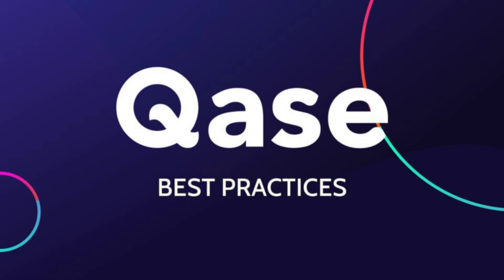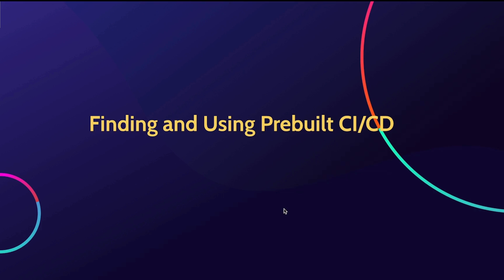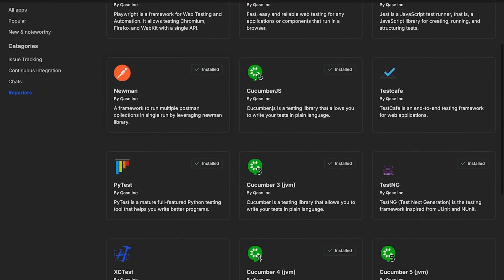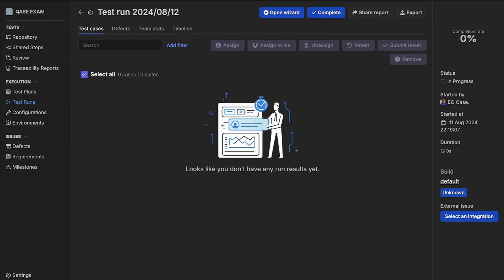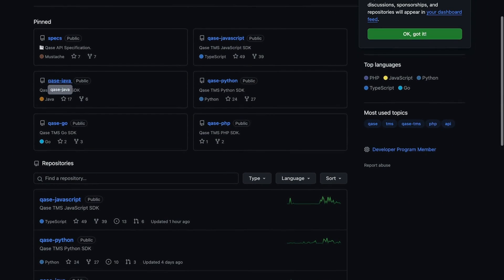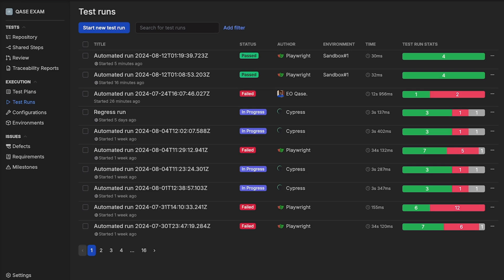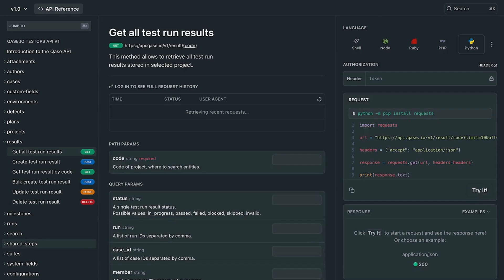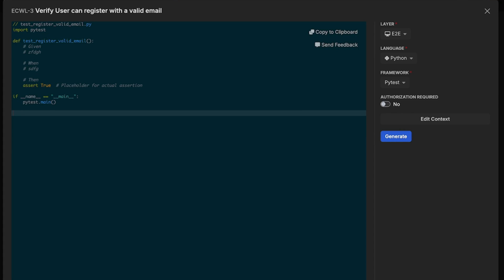How to Start with Automated Testing in Qase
In this video, we'll take a look at what tools Qase provides you with to facilitate automated testing.